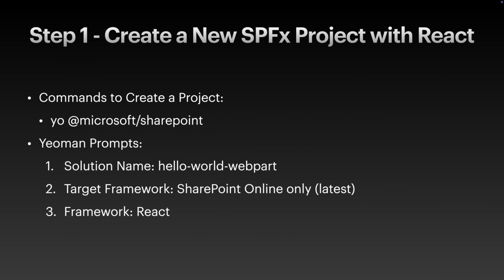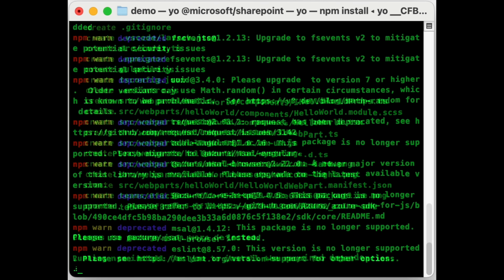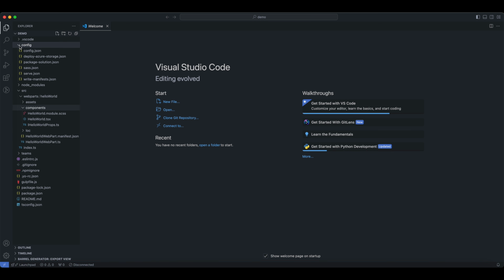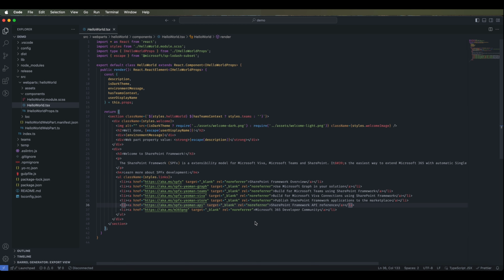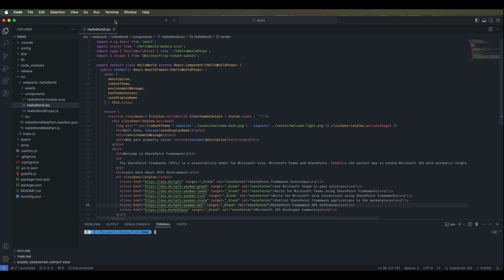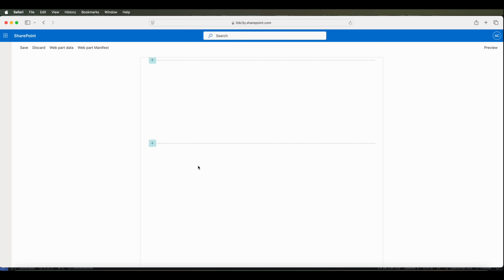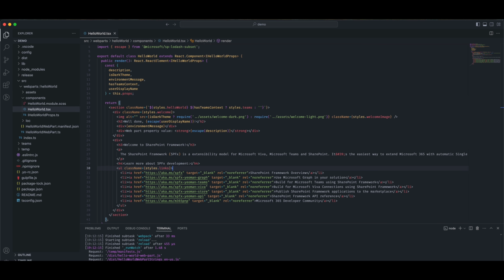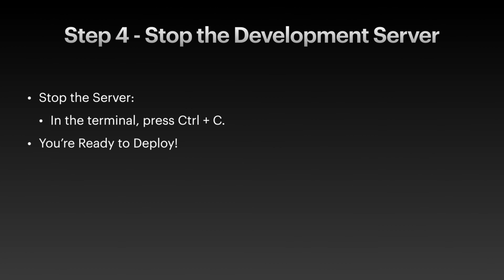🚀 Creating Your First SPFx Web Part | Beginner’s Guide to Modern SharePoint Development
In this video, I’ll guide you through creating your very first SharePoint Framework (SPFx) webpart! 🌟 This hands-on tutorial is perfect for beginners and will give you a solid foundation in SPFx development.

What You’ll Learn in This Video:
🛠️ Setting up a new SPFx project using the Yeoman generator.
📂 Understanding key files and the project structure.
✍️ Writing and testing your first SPFx webpart in a Sharepoint workbench.

By the end of this video, you’ll have built and tested a functional web part, ready for further customization! 🎯

💡 If you found this video helpful, please:
💬 Share your feedback or ask questions in the comments section

Key Highlights:
⏱️ 00:00 - Introduction
⏱️ 00:29 - What is an SPFx Webpart?
⏱️ 01:03 - Step 1 Create a New SPFx Project with React
⏱️ 02:08 - Project Structure Overview
⏱️ 03:21 - Step 2 Run Your Web Part
⏱️ 05:18 - Step 3 Edit the React Component
⏱️ 06:37 - Step 4 Stop the Development Server
⏱️ 06:50 - Recap & Next Steps
⏱️ 07:22 - Outro